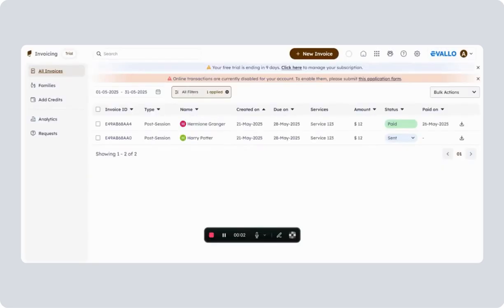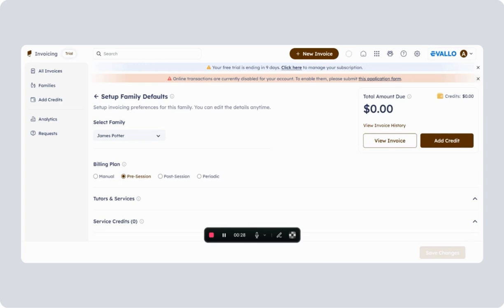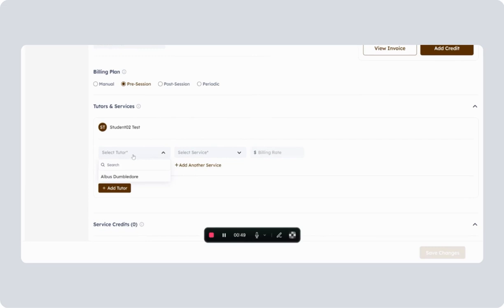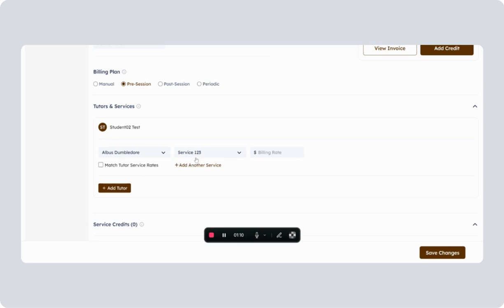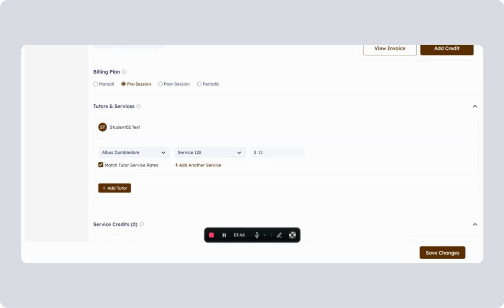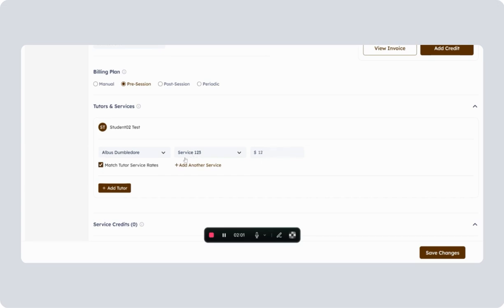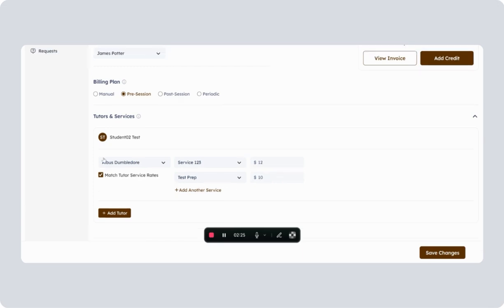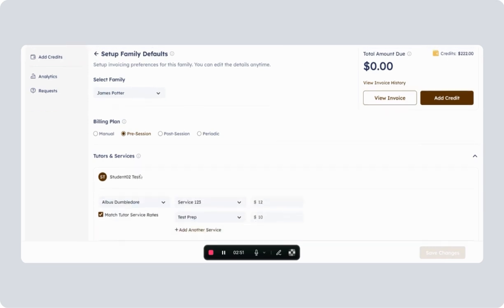Mapping Service & Hourly Rates of the Tutor | Admin